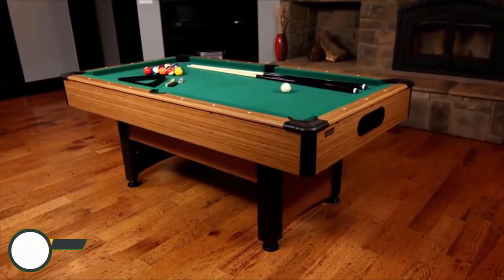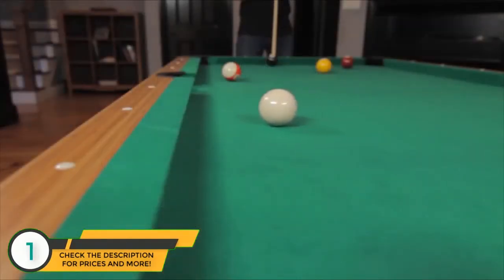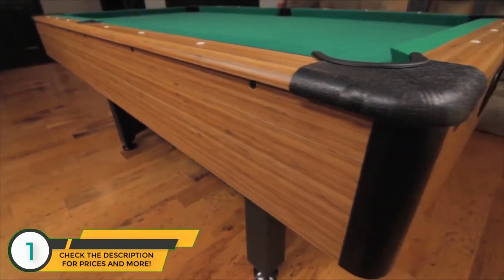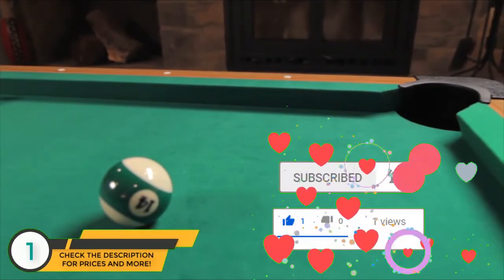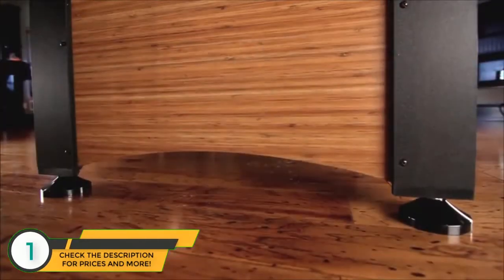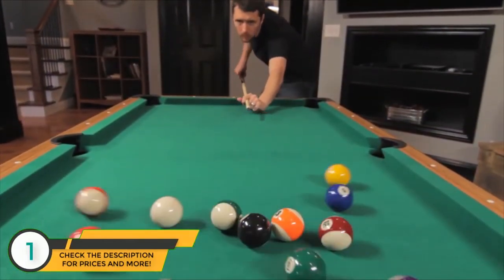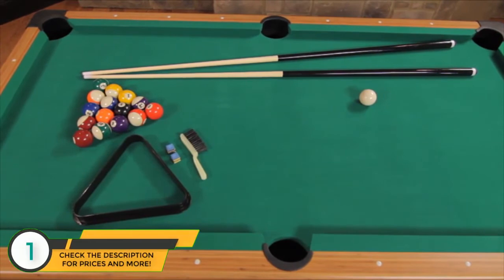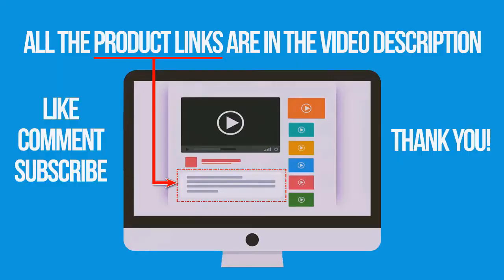Best Outdoor Pool Tables 2020 - Outdoor Pool Table Review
► The Outdoor Pool Tables we mentioned in this video:

► 2. Mizerak Dakota 8' Slatron Billiard Table
► 1. Mizerak Dynasty Space Saver 6.5’ Billiard Table with Compact Design to Fit in Smaller Rooms, Leg Levelers for Perfectly Even Playing Surface, Double-sealed MDF Play-bed for Consistent Roll and Automatic Ball Return for Quick Game Reset

In this video, we listed the best outdoor pool tables out there for this year. This list is based on thousands of user reviews, and all of these are hand picked by me. This list is completely hand-picked and in no particular order.